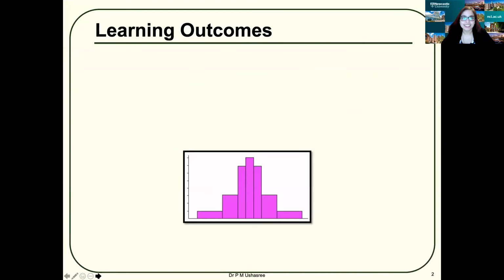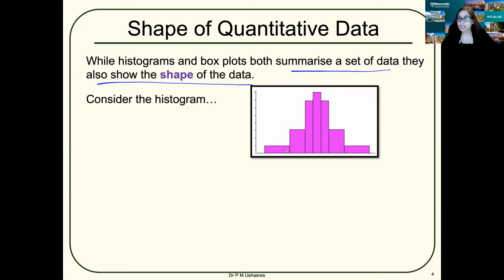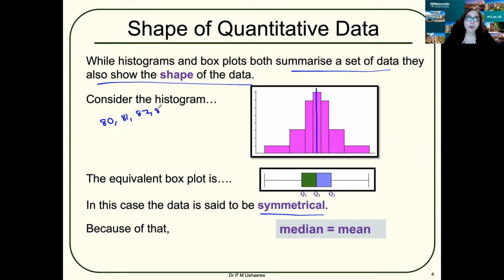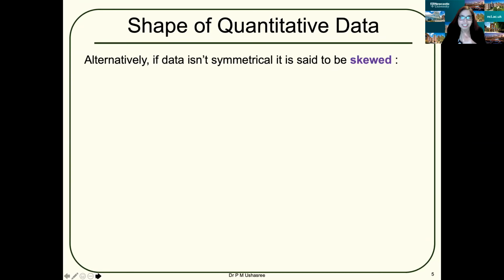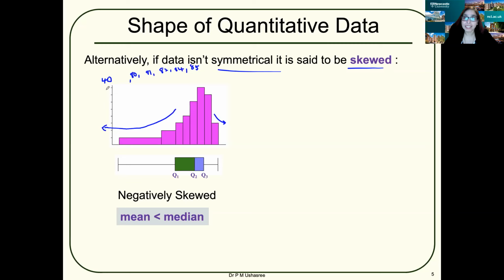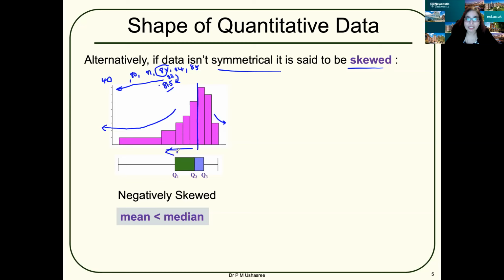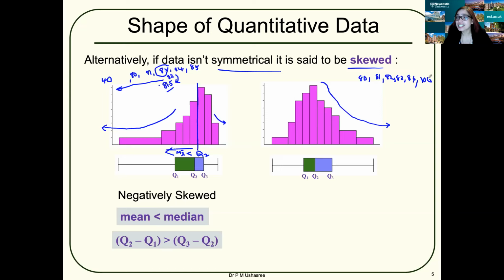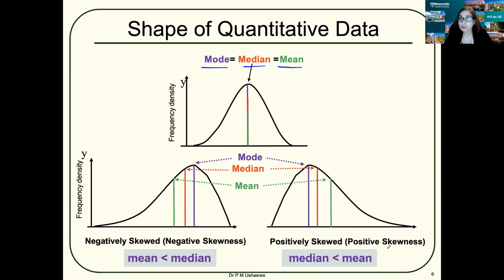Lecture 2: Part 3- Shape of Data